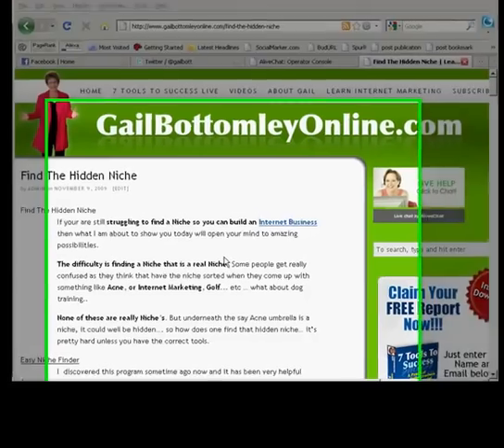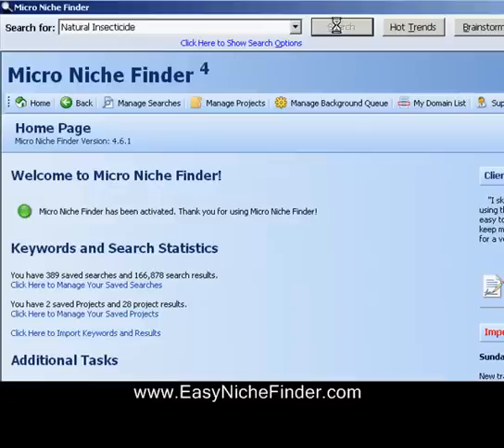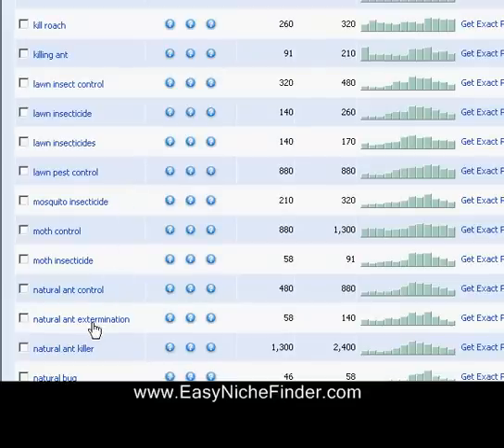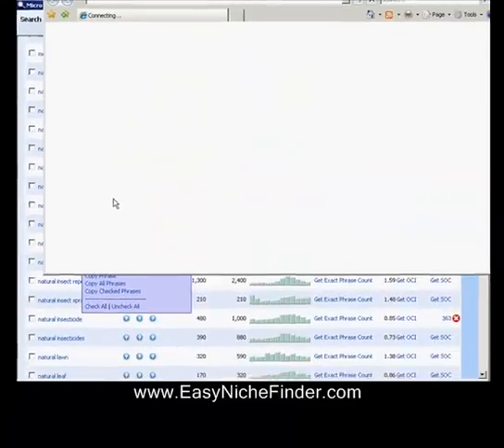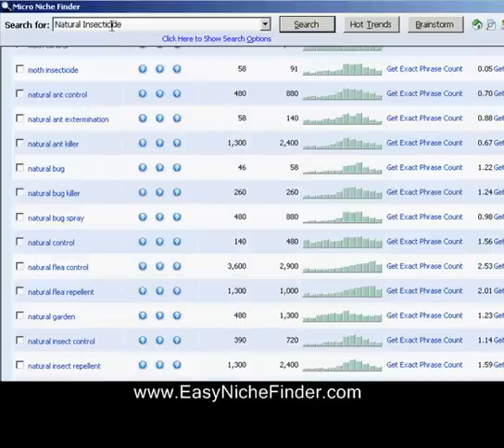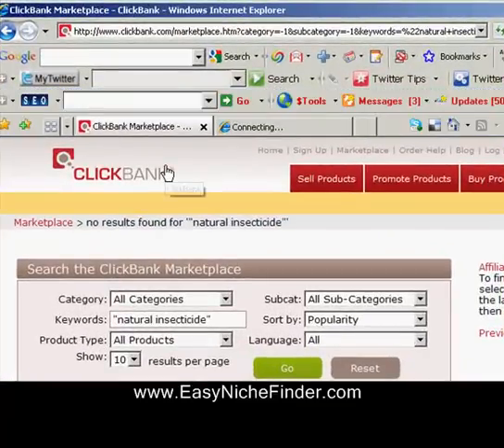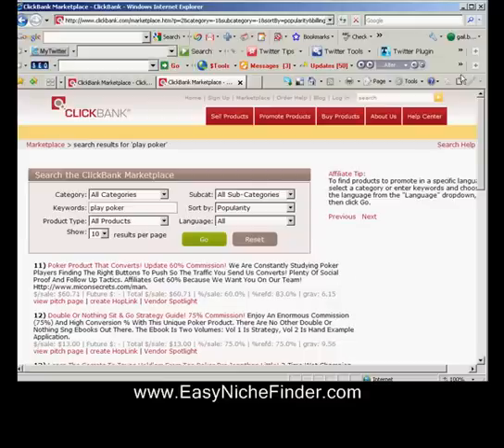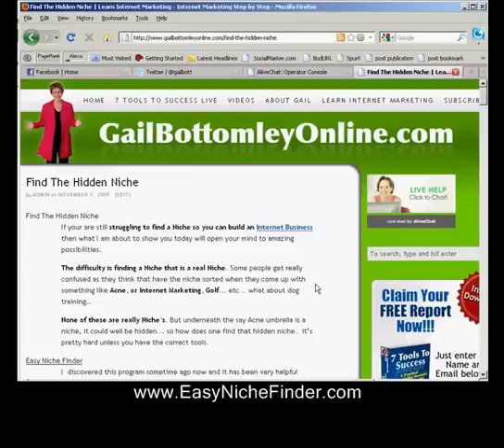Keyword Locator - Keyword Research with Micro Niche Finder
15 Free Niche Ideas for you, go there and register for my 15 Niches, Steal My Niche and also a couple of great video's to help you get started in your Keyword Research with Micro Niche Finder. If you need a Keyword Locator then this is just the right one for you.